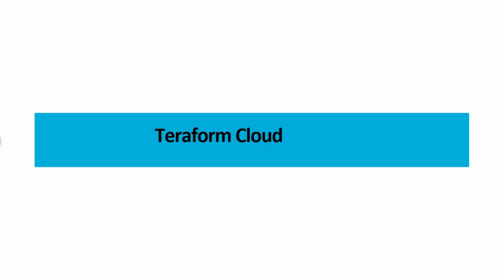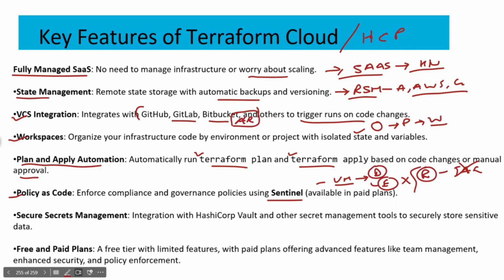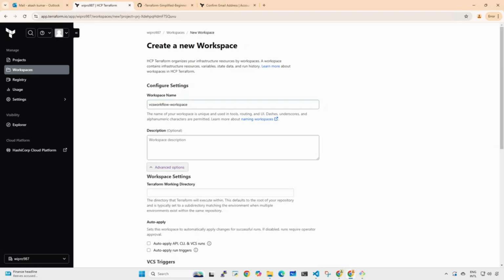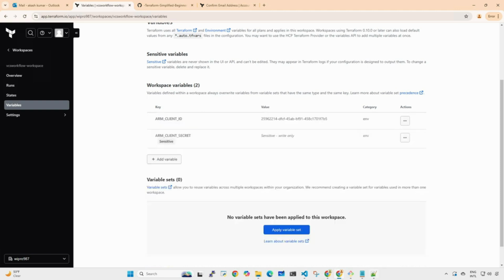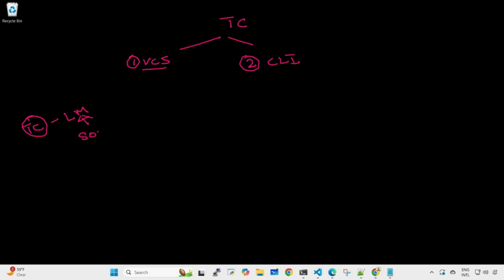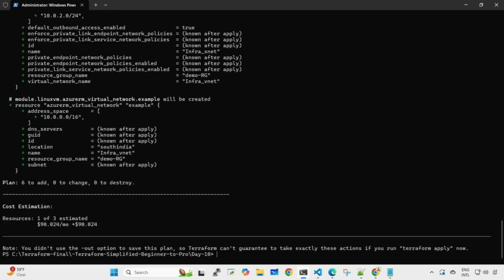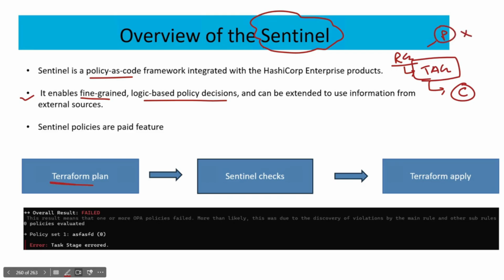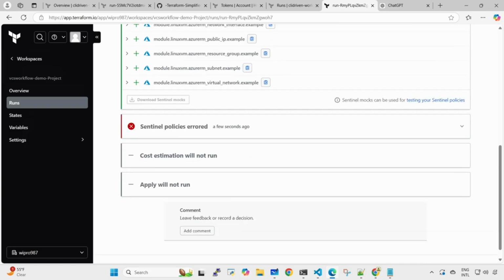DAY 10 Terraform: Setup, VCS Automation, Pricing, Azure Authentication & Sentinel Policies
✅ What is Terraform Cloud and its implementation options
✅ Key features of Terraform Cloud as a fully managed SaaS solution
✅ Overview of Terraform Cloud pricing tiers: Free, Standard, Plus, Enterprise
✅ Using Version Control System (VCS) for automated infrastructure provisioning
✅ How to create a Terraform Cloud account and organization
✅ Why authentication with Azure is necessary
✅ Demo: Running Terraform plan and apply through Terraform Cloud VCS workflow
✅ Overview of CLI-driven workflow with Terraform Cloud
✅ Introduction to the Sentinel policy framework
✅ Demo: Writing a Sentinel policy to enforce resource tagging

🚀 **Video Chapters** 🚀

**Introduction to Terraform Cloud**
➥ 0:02 – Overview of Terraform Cloud and Implementation Options

**Version Control Workflow (VCS)**
➥ 1:20 – Using VCS for Automated Infrastructure Provisioning

**Key Features of Terraform Cloud**
➥ 2:36 – Fully Managed SaaS Solution

**Terraform Cloud Pricing & Setup**
➥ 6:12 – Pricing Tiers: Free, Standard, Plus, Enterprise
➥ 6:38 – VCS Workflow Implementation Steps Overview

**Creating a Terraform Cloud Account & Organization**
➥ 8:33 – Sign Up for Terraform Cloud

**Authentication with Azure**
➥ 13:30 – Why Authentication is Needed

**VCS Workflow Demo**
➥ 17:25 – Running Terraform Plan & Apply from Terraform Cloud

**CLI-Driven Workflow**
➥ 21:46 – CLI-Driven Workflow Overview & Steps

**Sentinel Policy Overview**
➥ 32:04 – What is Sentinel?

**Sentinel Policy Demo**
➥ 35:04 – Writing a Sentinel Policy to Enforce Tags